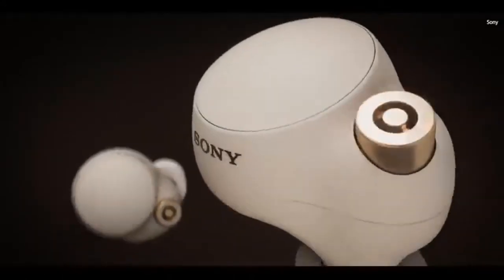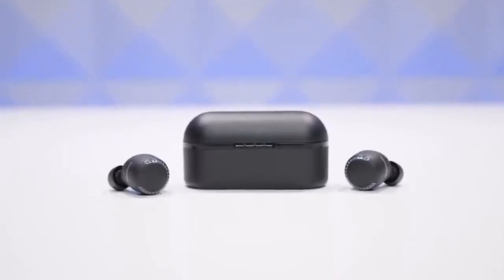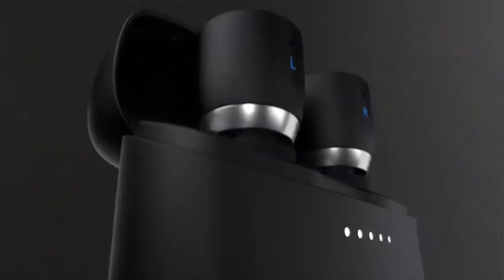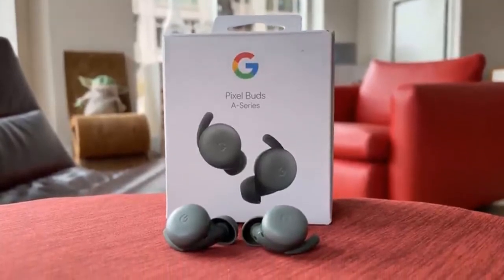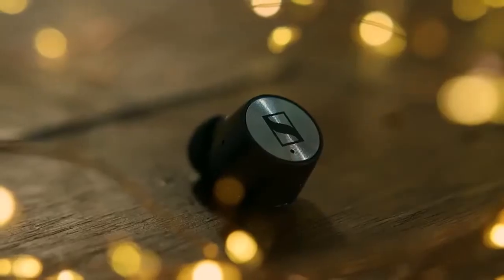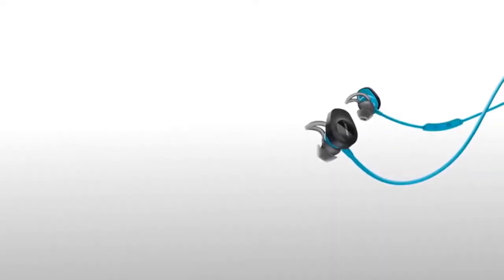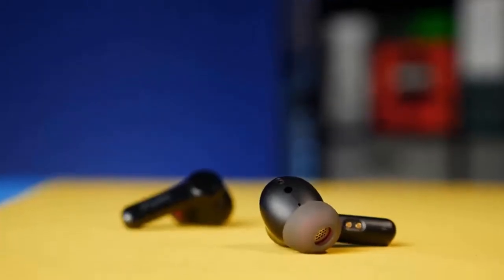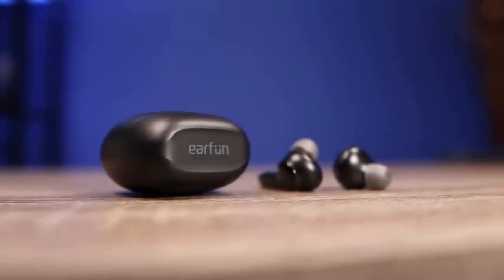Best wireless earbuds 2021: budget and premium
Wireless earbuds are everywhere, right? Walk down the street and you're virtually guaranteed to bump into a pair. The market has grown so rapidly and exponentially that it's now flooded with earbud options.

Time Stamp:
0:00 Intro
0:48 Sony WF-1000XM4
2:00 Panasonic RZ-S500W
3:07 Sony WF-1000XM3
4:09 Cambridge Audio Melomania 1 Plus
5:04 Apple AirPods Pro
6:07 Google Pixel Buds A-Series
7:10 Sennheiser Momentum True Wireless 2
8:16 Bose QuietComfort Earbuds
9:25 Bose SoundSport Wireless
10:25 JBL Reflect Flow
11:23 Earfun Air Pro
12:14 Sennheiser CX 400BT
13:07 Earfun Air